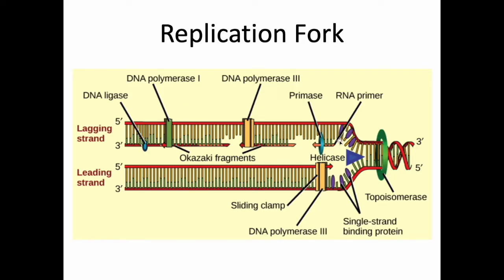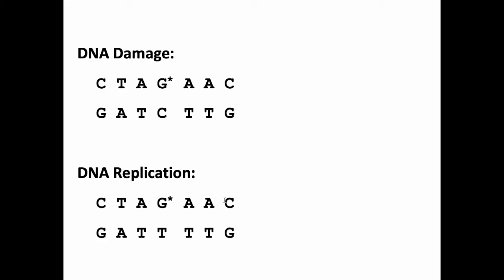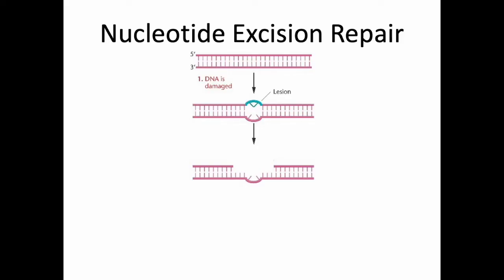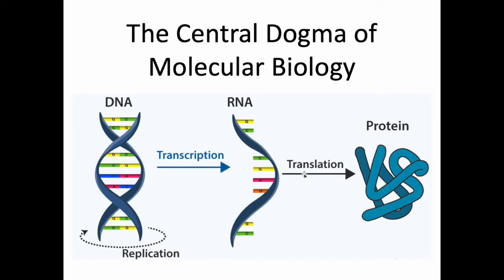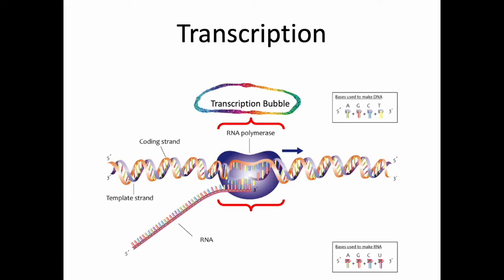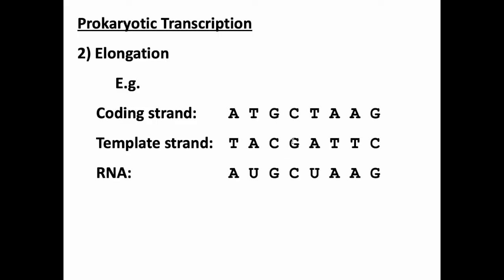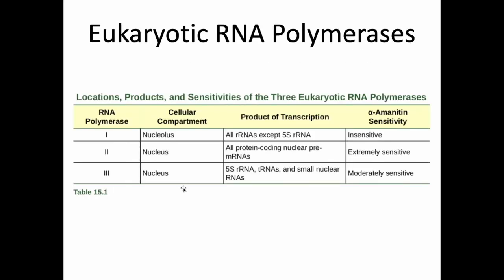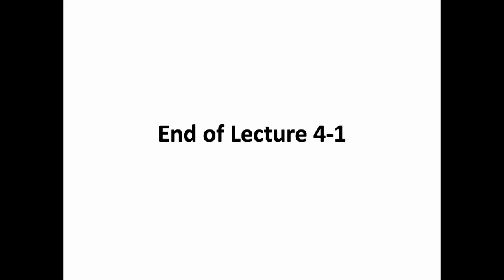BISC130 - Recorded Lecture 4-1 (4.0)